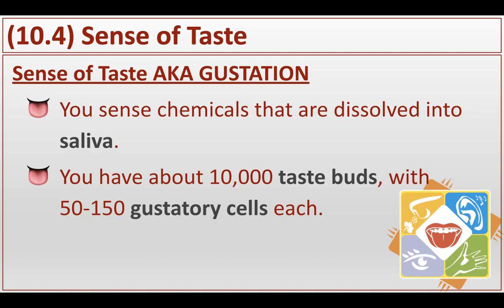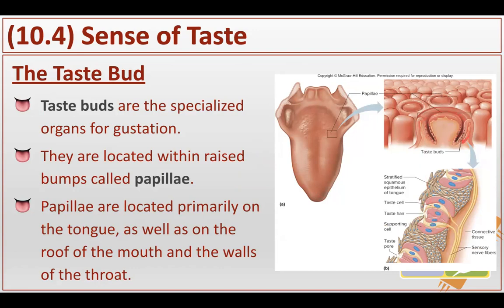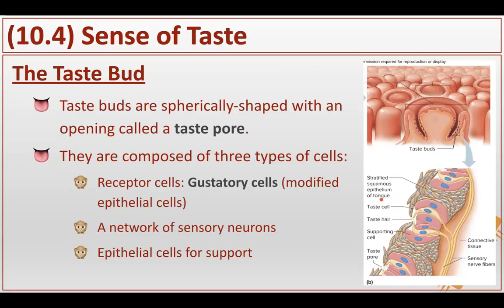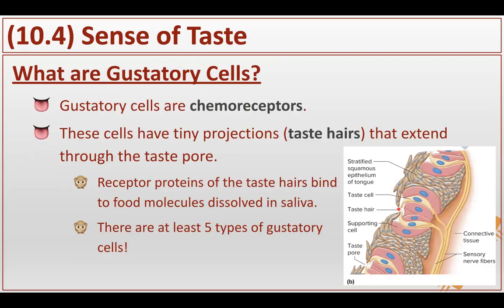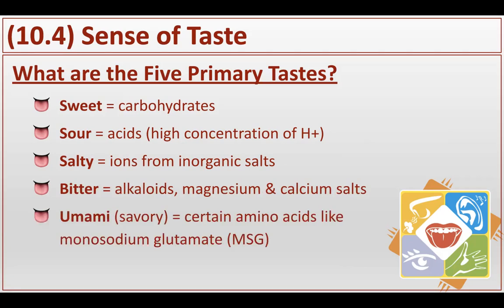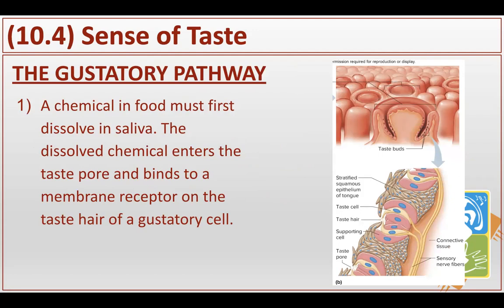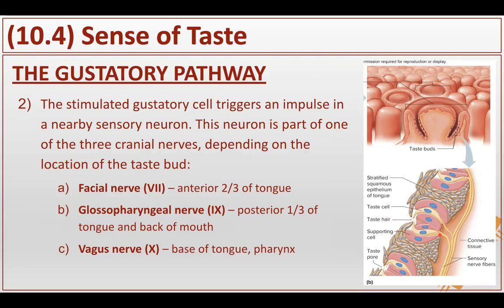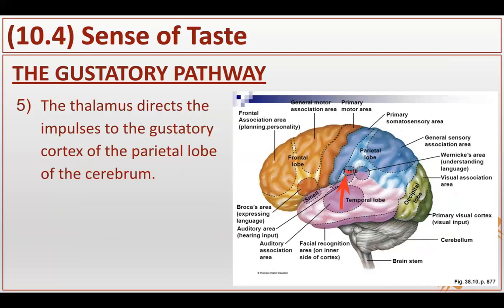Anatomy - Sense of Taste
Discussion of the structures involved in and the process of gustation.